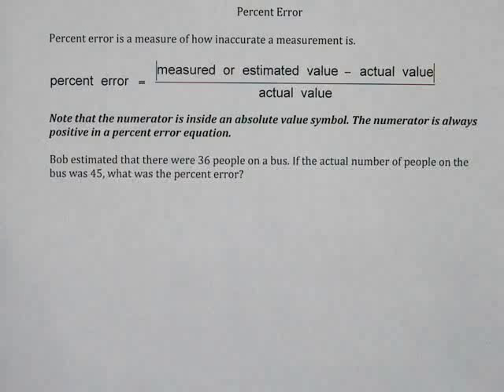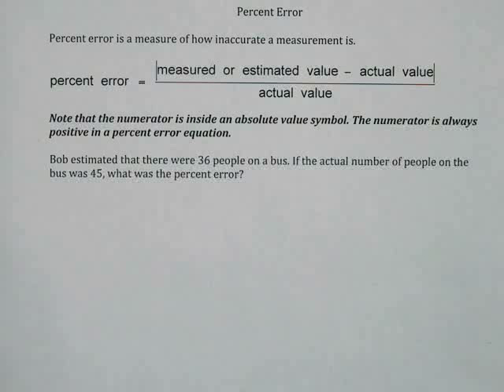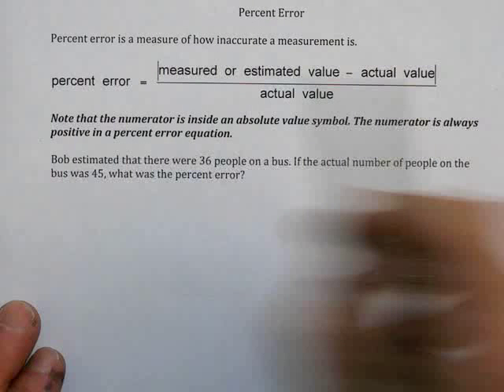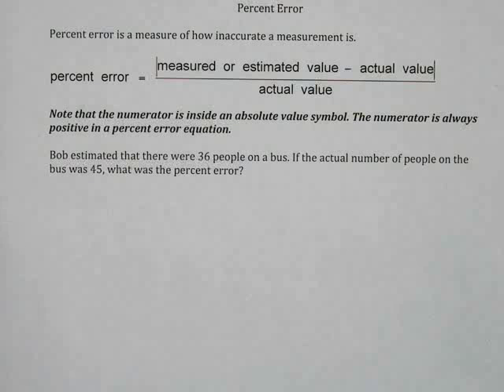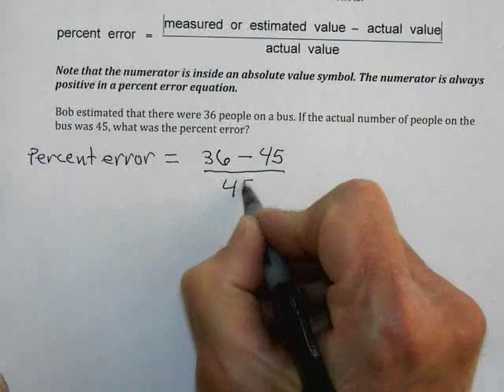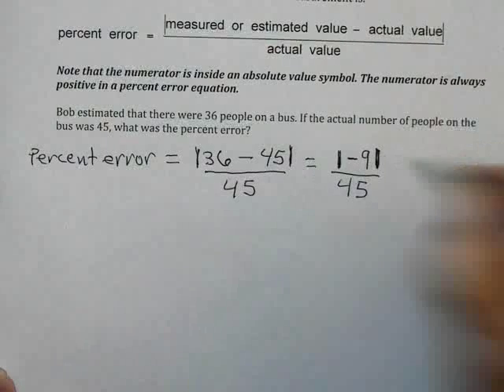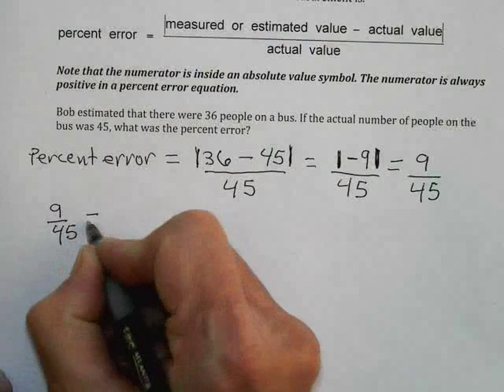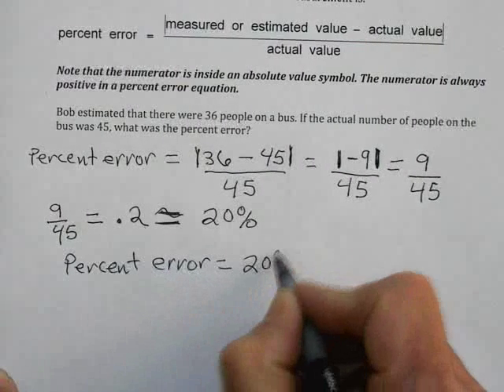6-6 part 1